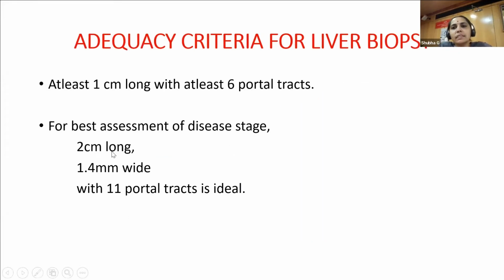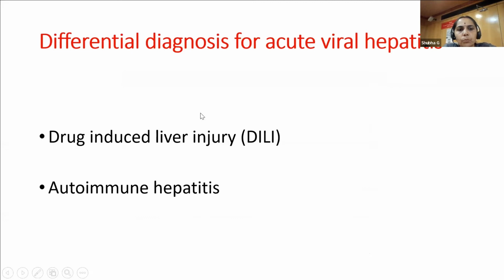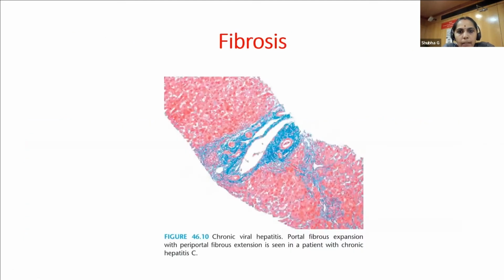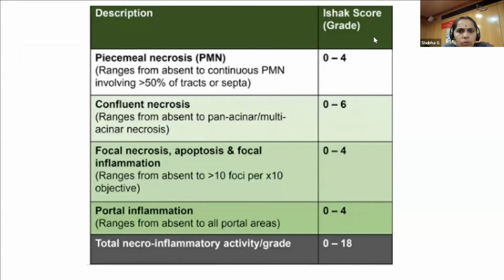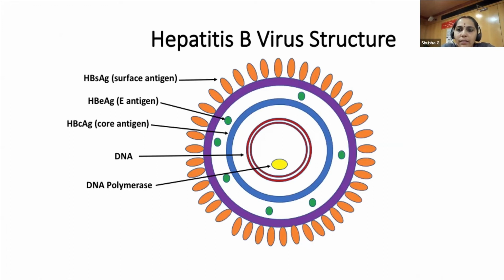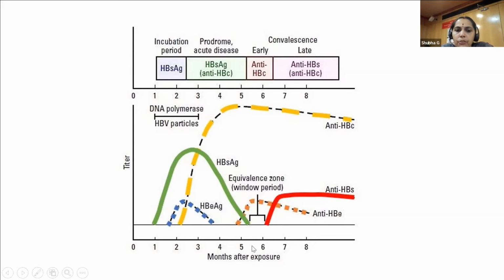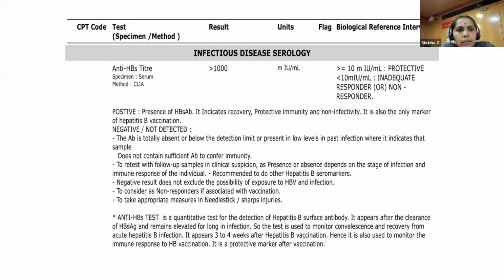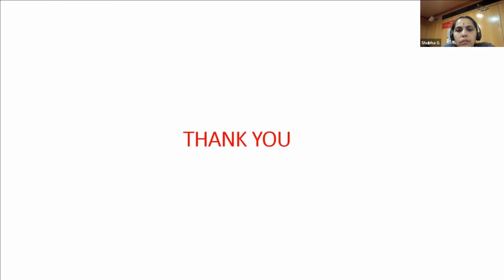Laboratory Aspects Of Viral Hepatitis | Meenakshi Labs | Webinar Series 9 -2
A session by Dr G. Shubha in 'Upgrade - A webinar series for doctors' was organized by Meenakshi Labs.

Meenakshi Labs is a chain of medical laboratories widespread across major districts of Tamilnadu. Established in 2019, we have our centres in Kumbakonam, Mayiladuthurai, Rajapalayam, Pudukkotai, Madurai, Tanjore, Melur, Theni and Karaikudi.